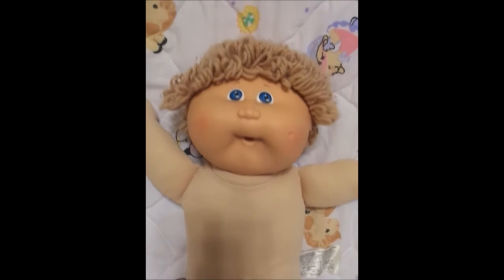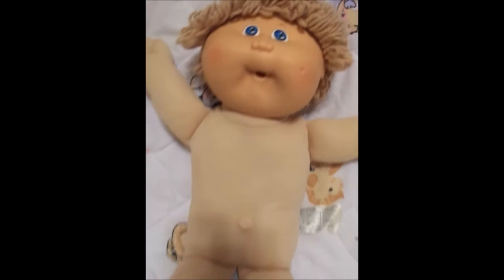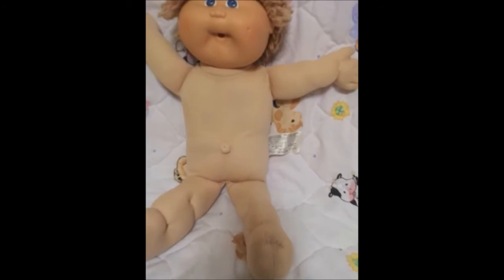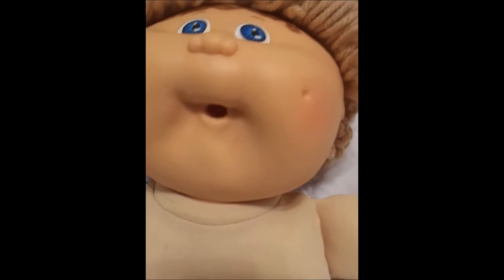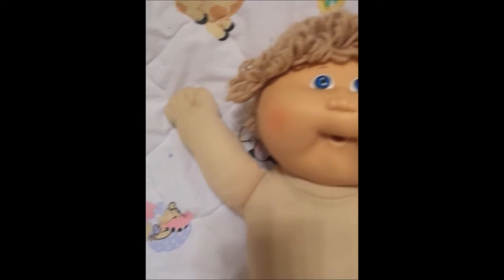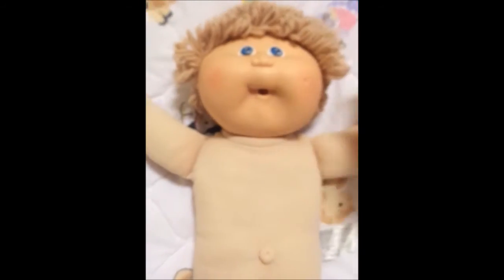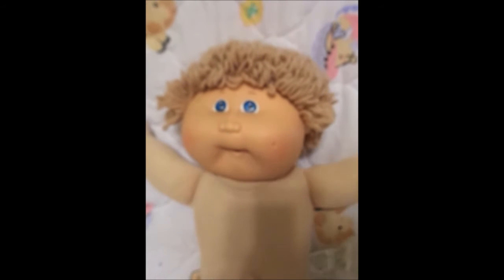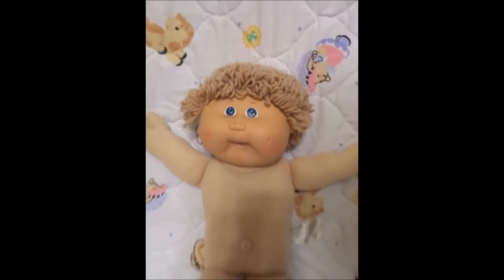A vintage kid added to the Cabbage Patch collection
Now all I need is to find him a outfit and a vintage pacifier